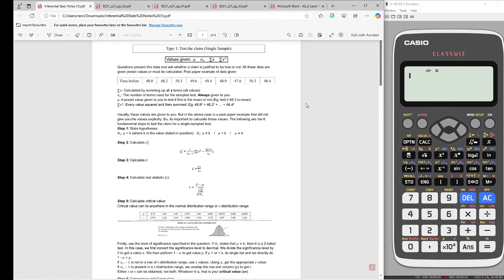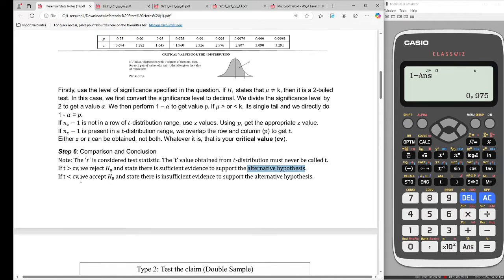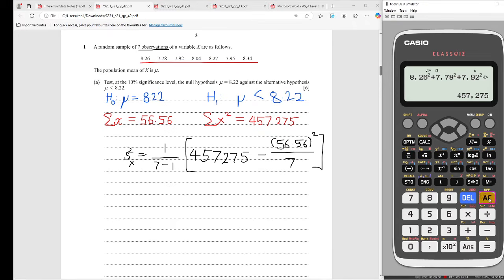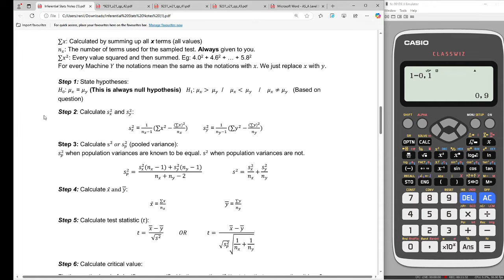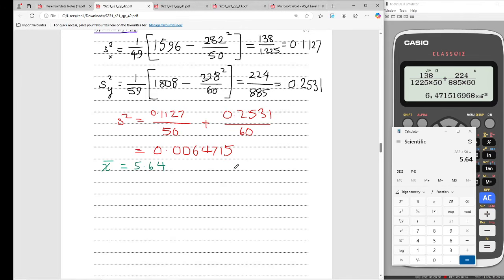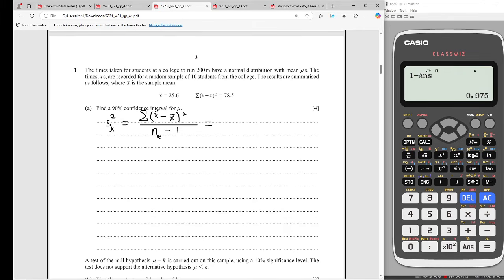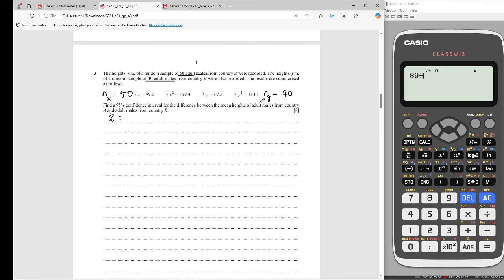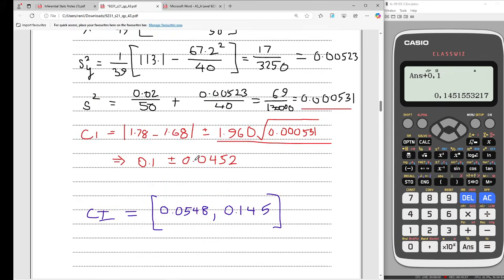All there is to know about Inferential Statistics CIE Further Math 9231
Hi guys, I know many have been struggling to get past a very simple yet tedious topic: Inferential Statistics. In this video, I sum up about 95% of every single question type there is to know about inferential statistics of the 9231 further math paper 4. These questions typically make up 15-17 marks of every 50 mark stats paper so it is crucial to master this chapter. Hope you enjoyed!!!

com/file/d/1ecalD3
AVa7D60jBEgfmiA
kyCOxRnJPvp/
view?usp=sharing